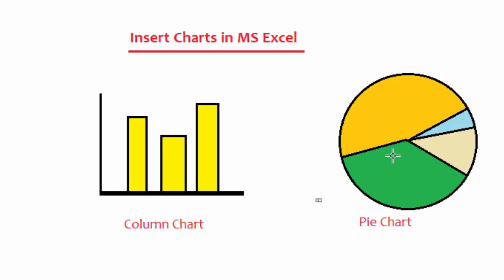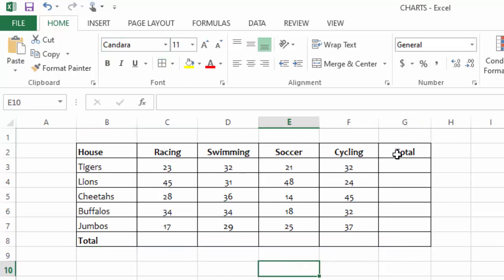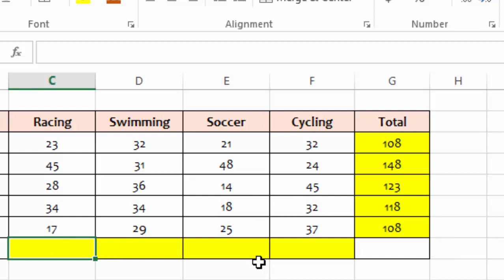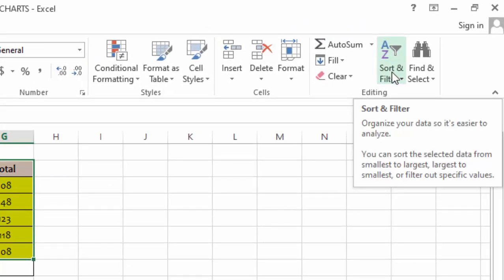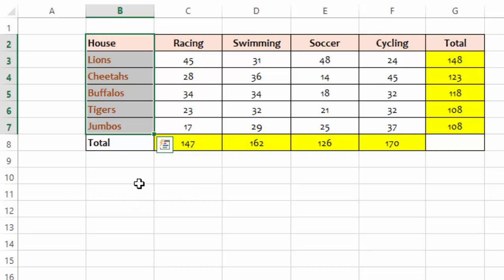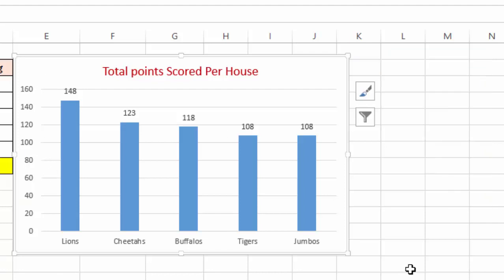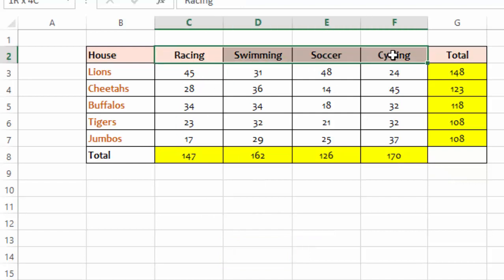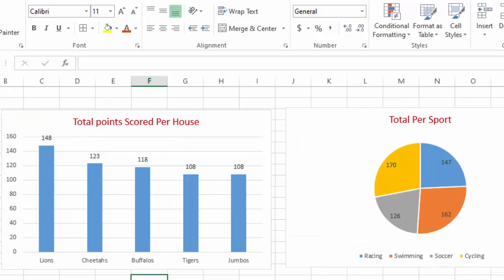Create Charts from Data Table in MS Excel